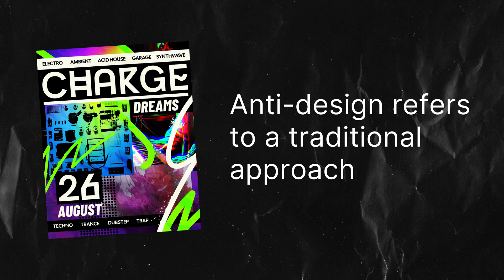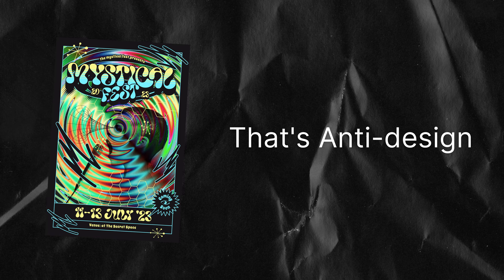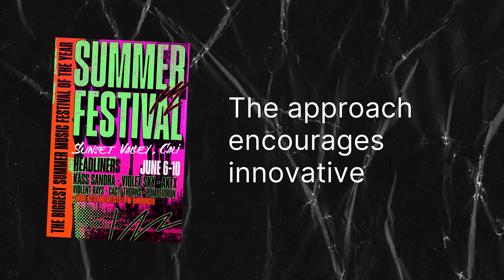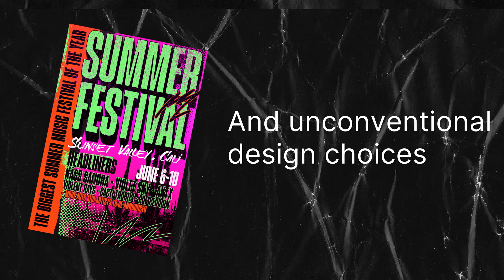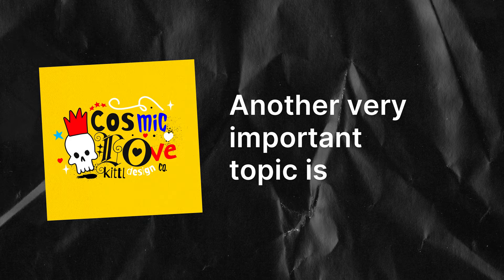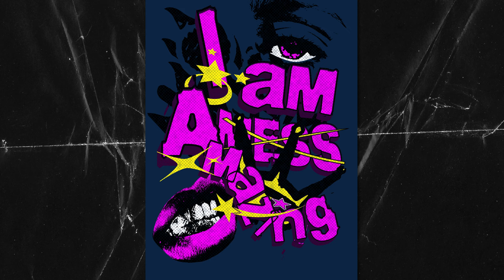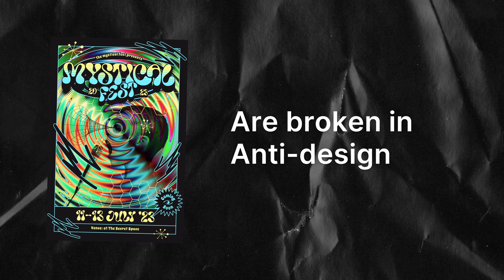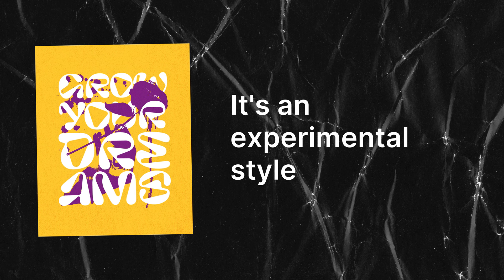What Is Anti-Design (And Should You Use It?)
What is anti-design? Should you use it? Is it an effective design style? These are all questions you may have about one of the craziest design trends since the early 2000s.

More about this video:
Anti-design is a design philosophy and movement that emerged as a reaction to mainstream design principles in the mid-20th century. Rooted in countercultural and avant-garde ideologies, anti-design seeks to challenge and subvert conventional notions of aesthetics, functionality, and consumerism.

Anti-design advocates for creating objects, spaces, and experiences that intentionally defy traditional design norms, embracing chaos, imperfection, and spontaneity. The movement draws inspiration from Dadaism, Surrealism, and the punk ethos, emphasizing individuality and personal expression over mass production and uniformity.

Anti-design encourages designers to question the status quo, provoke thought, and critique the prevailing consumer-driven design culture. By pushing the boundaries and embracing the unexpected, anti-design aims to prompt a reevaluation of the role of design in society and inspire alternative perspectives on creativity and functionality.